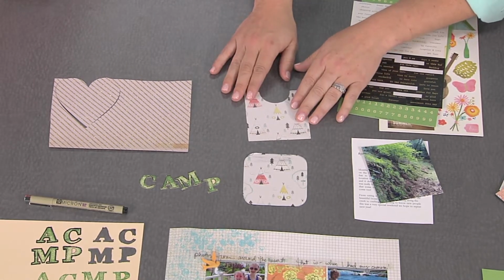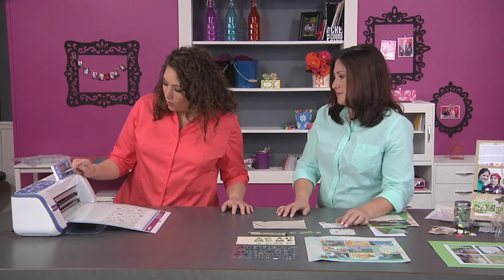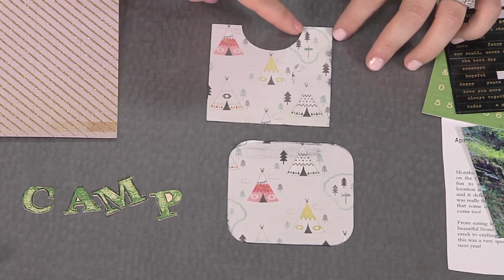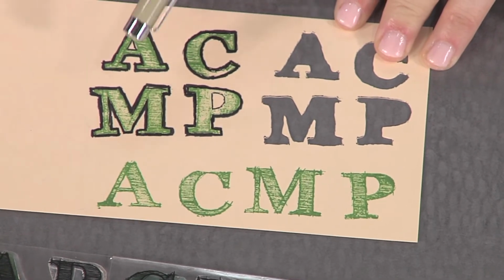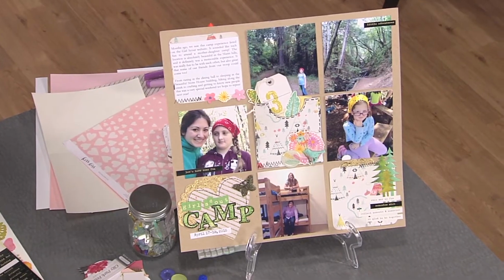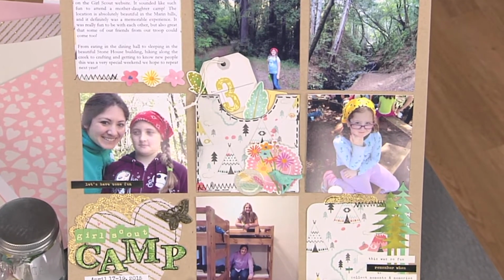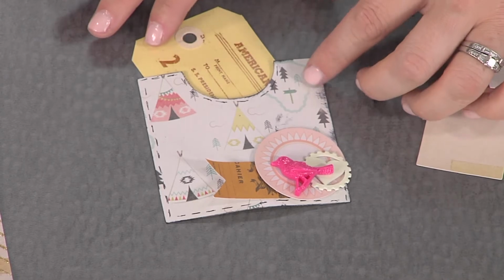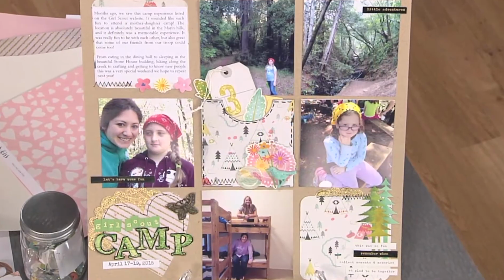Mix pockets into traditional pages on Scrapbook Soup with Mat Flaum. (502-2)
May Flaum mixes pockets into traditional pages. On Series 500 scrapbook experts join host Julie Fei Fan Balzer to show you how to Freshen It Up. Each episode features a fresh approach to designs, materials and mediums. Brush up your skills using the latest tools, techniques and products. Learn how to give your scrapbook pages, journals, cards and gifts a fresh new twist on Scrapbook Soup!